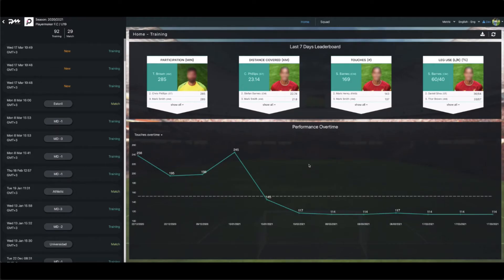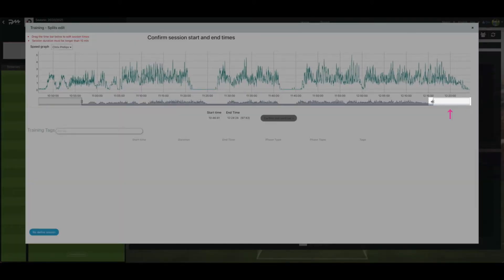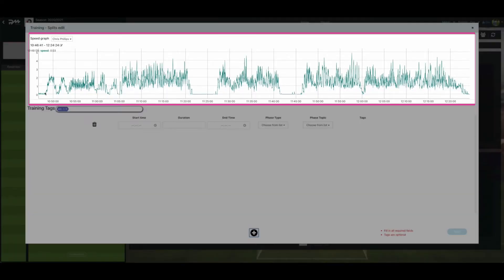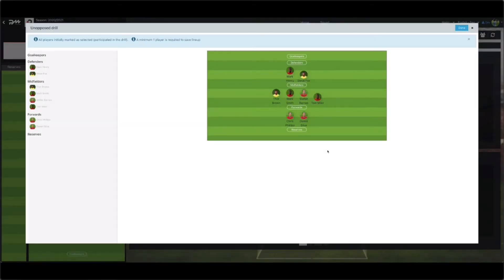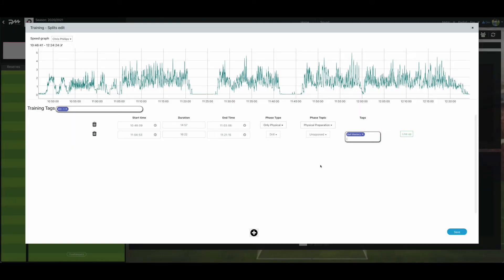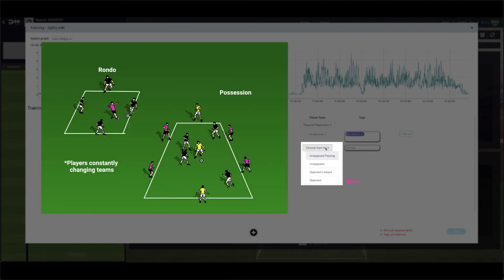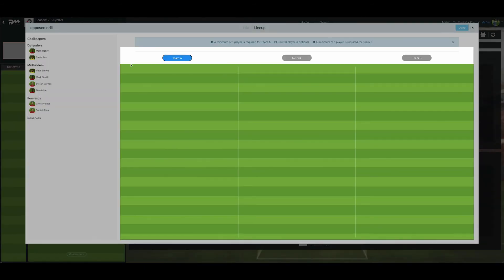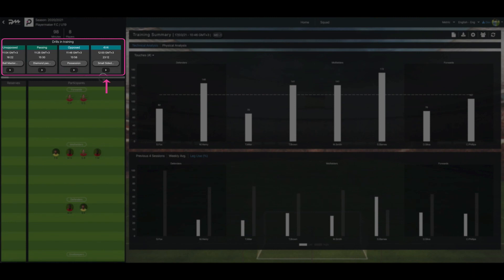How-to edit a training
This video tutorial guides you on how to edit a new and an existing dashboard from your team's dashboard.